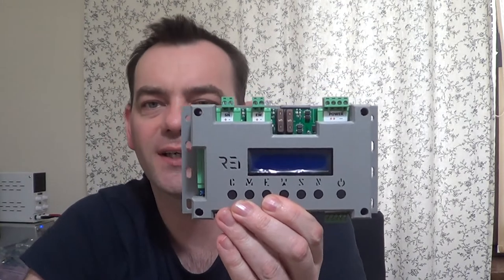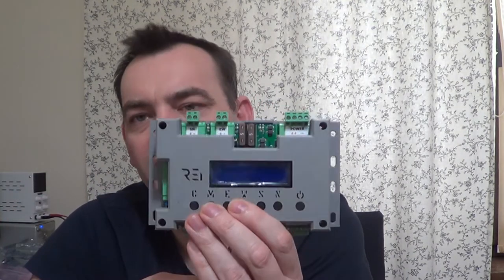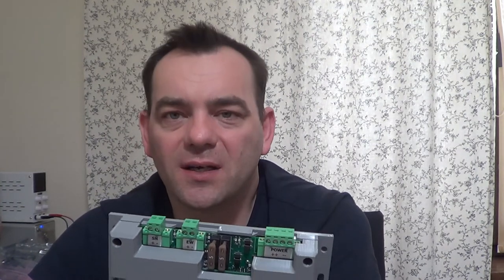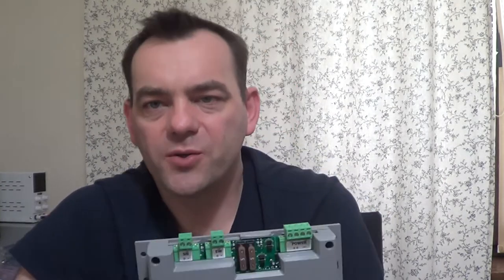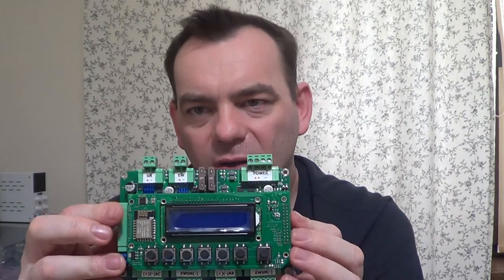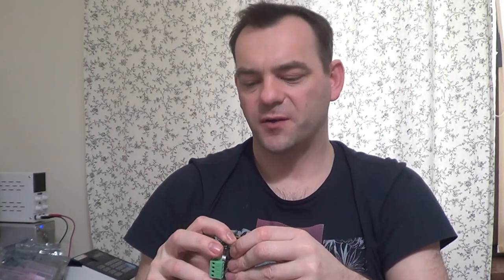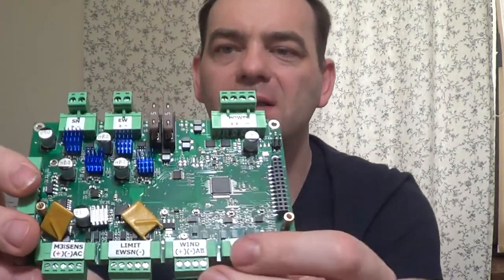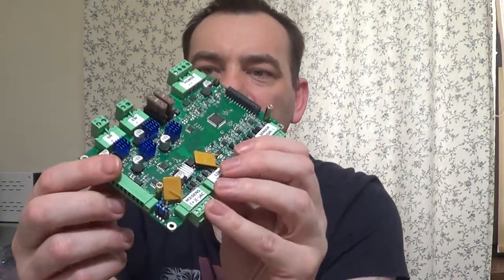REI - Solar Tracker V2.5 WiFi with AC motors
More details about REI solar tracker.
How to connect 2 different inverters
12V and 24V logic
Low and high state control.

The most universal controller in the world.
It steers in the worst weather conditions.
It supports 2 anemometers and can find a flat position without inclinometers.
for two-axis and single-axis trackers.
DC / BLDS / AC / 1-phase / 3-phase